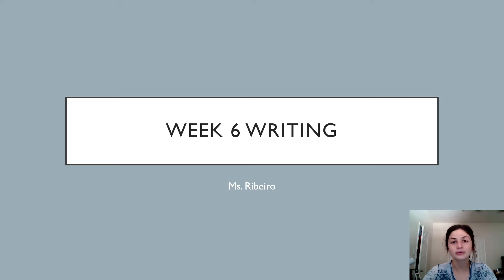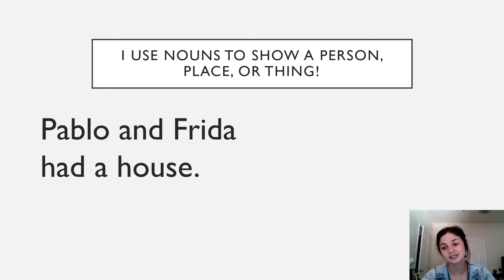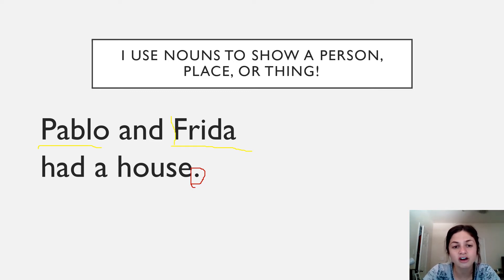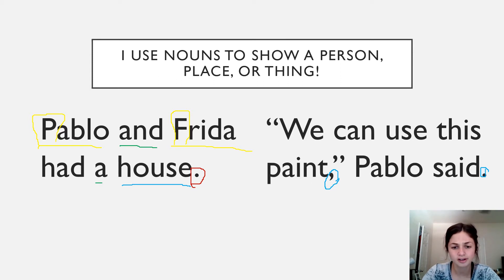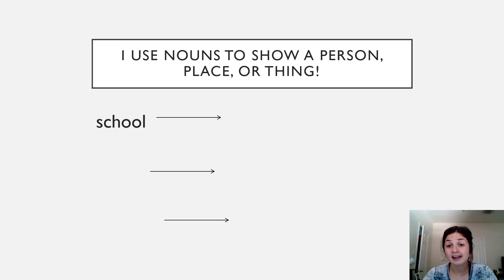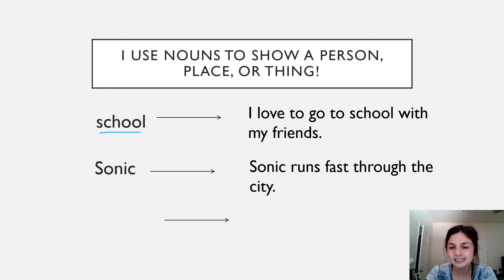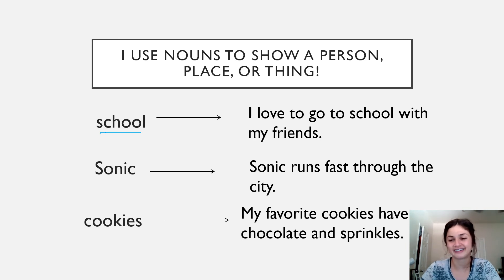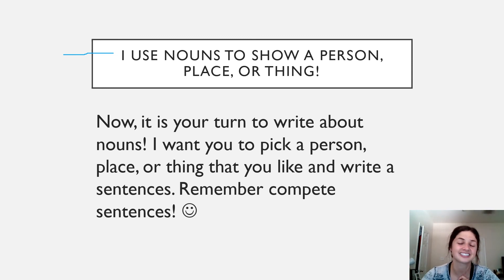Week6_Writing_Kinder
Welcome to week 6 of writing! We will be working on nouns. Remember a noun is a person, place, or thing! Take a picture of all of your writing and send it to your teacher so we can celebrate your hard work.